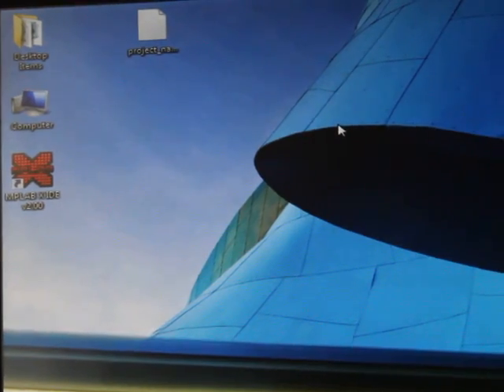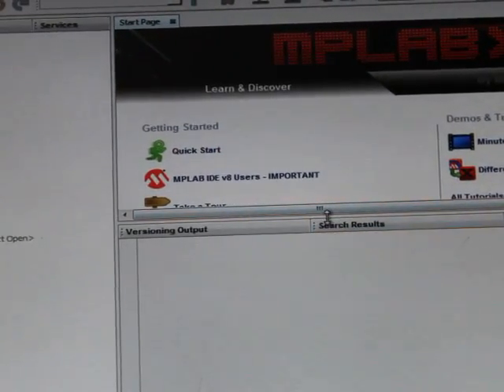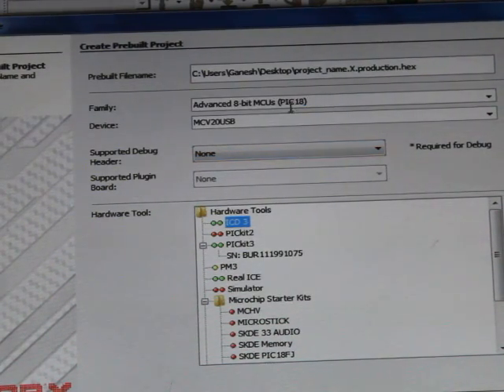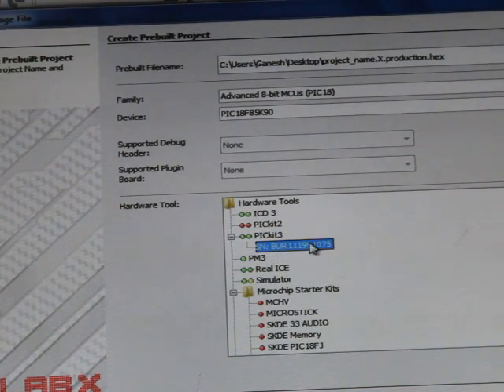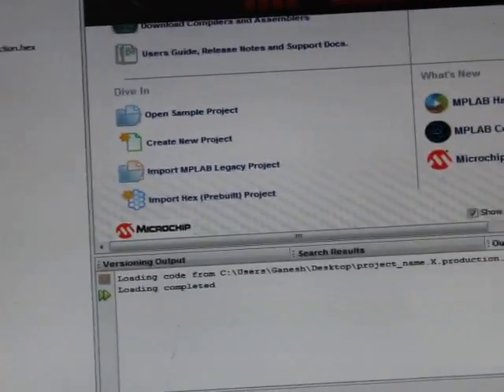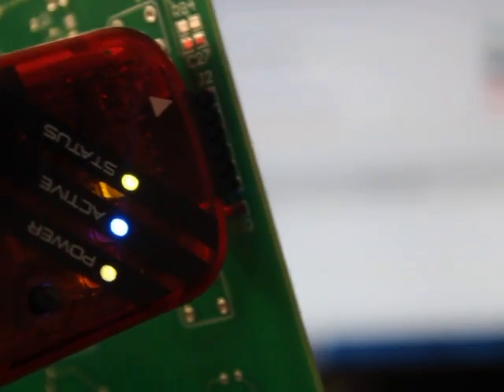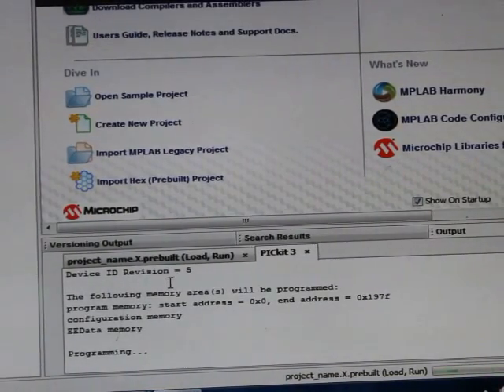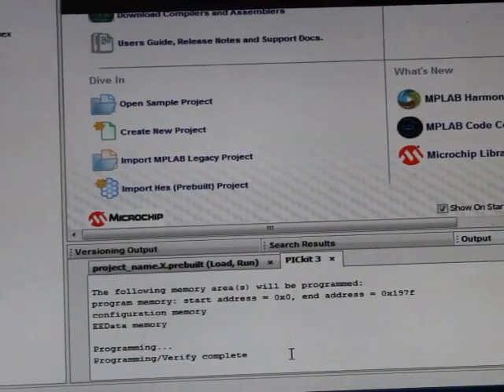MIcrochip make micro controller programming guide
Programming guide to program the microchip make microcontroller